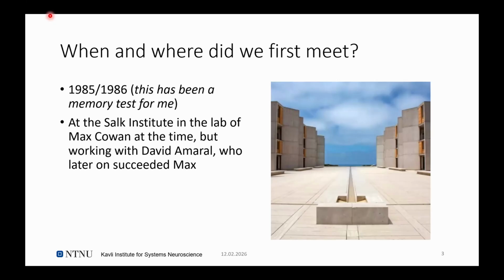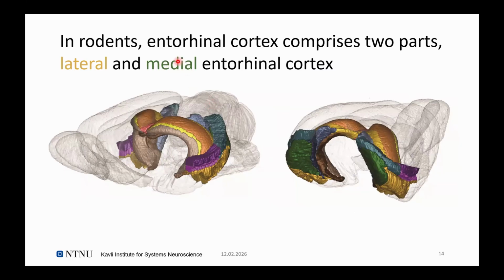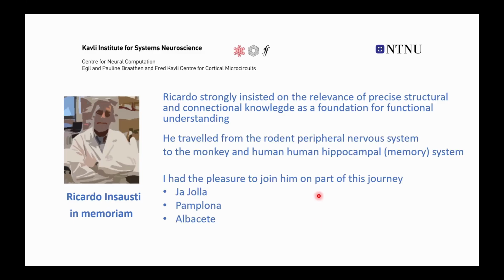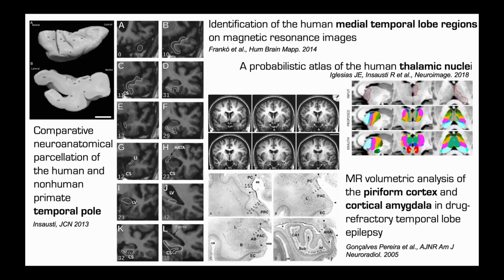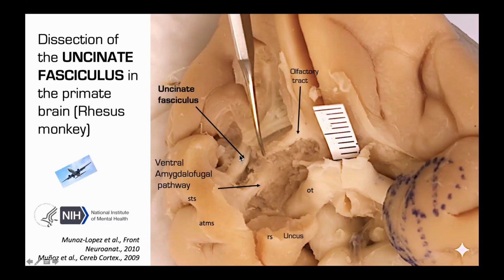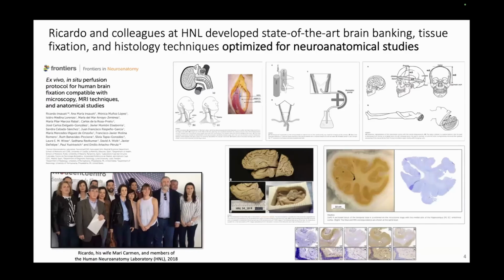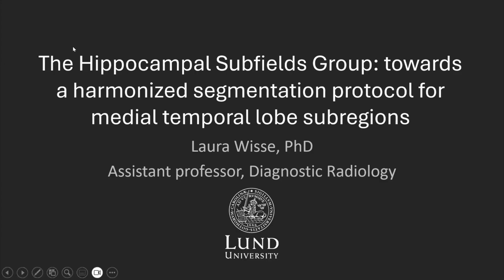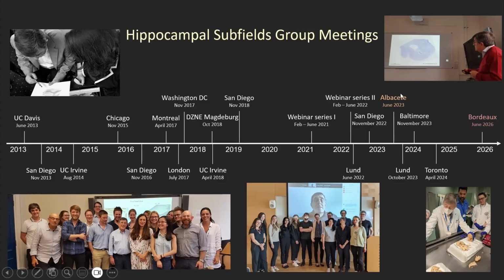Ricardo Insausti In Memoriam Webinar: The Medial Temporal Lab Through the Looking Glass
"Ricardo Insausti In Memoriam Webinar: The Medial Temporal Lab Through the Looking Glass" from February 12, 2026. A webinar honoring the scientific legacy of Ricardo Insausti.

Speakers and topics include:
Menno Witter
The 'Insausti perspective' on the Structural Organization of the Hippocampal System in Non-humans.

Monica Muñoz-López
The Legacy of Ricardo Insausti: Structural and Functional Organization of the Hippocampal Formation.

Paul Yushkevich
Ricardo Insausti's Collaborations in Computational Neuroimaging: Building Probabilistic Atlases of Regional Neuroanatomy and Spread of Neurodegenerative Pathologies.

Laura Wisse
The Hippocampal Subfields Group: Towards a Harmonized Segmentation Protocol for Medial Temporal Lobe Subregions.